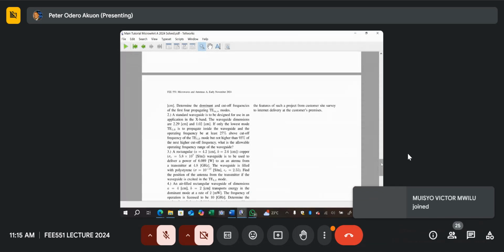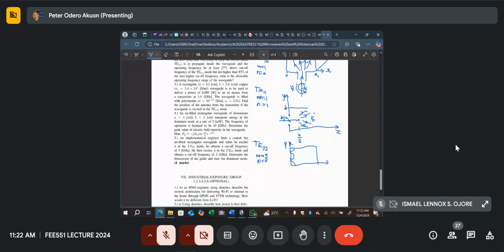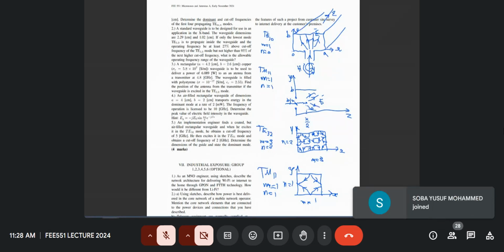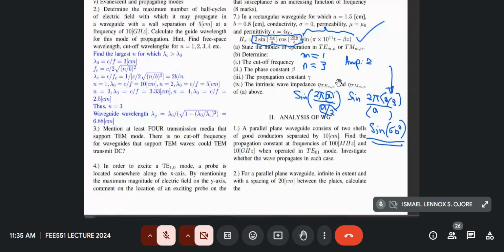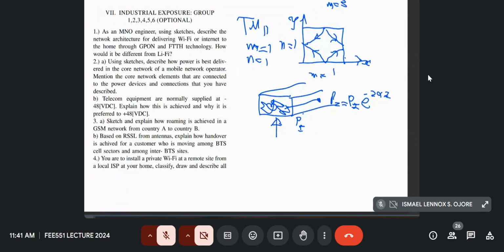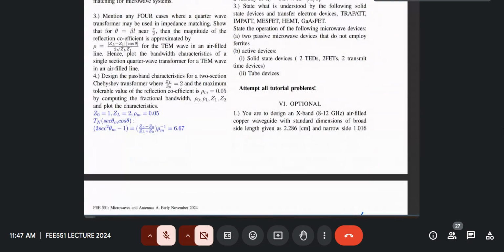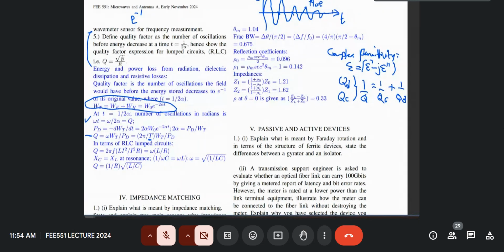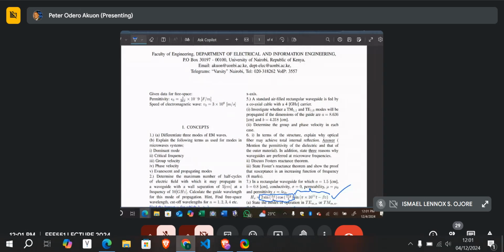FEE551: Lesson 23 (4/12/2024)